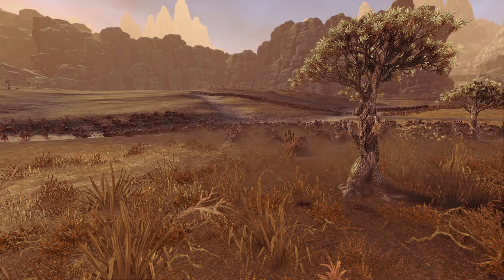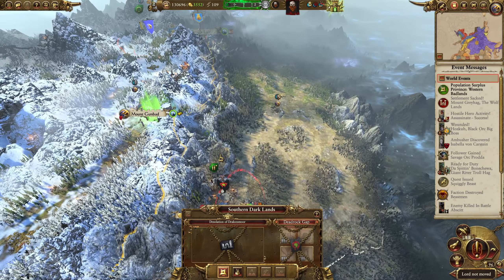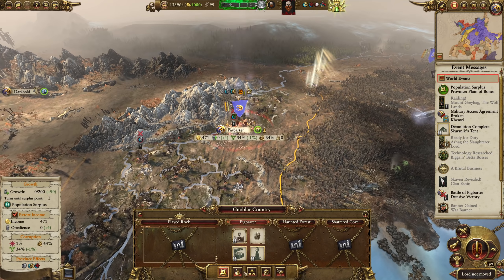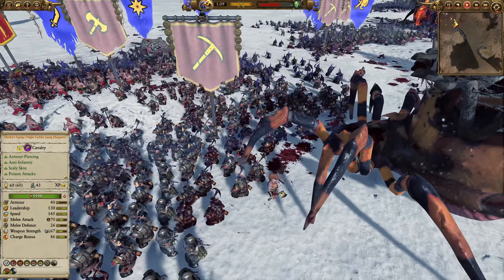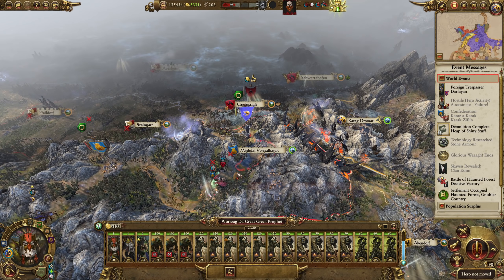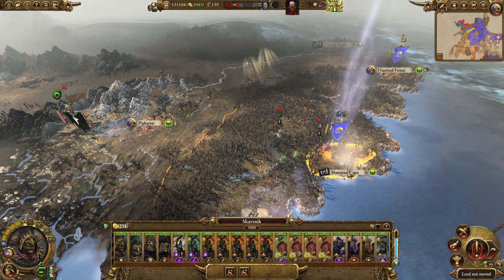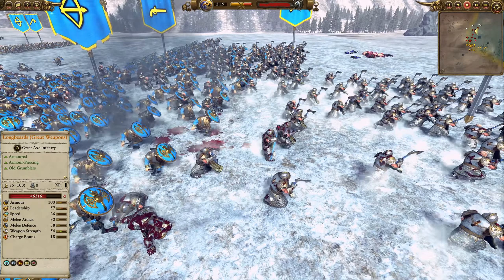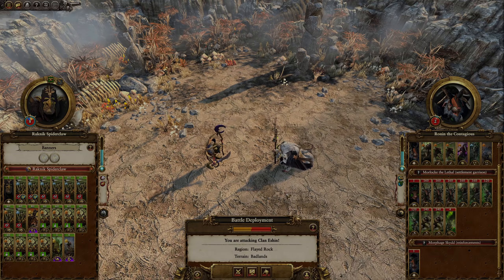Total War: Warhammer 2 Mortal Empires - Crooked Moon #15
I remember about Skarsnik's Prodda, and Clan Eshin are all but cooked in part 15 of my Crooked Moon in Total War: Warhammer 2 Mortal Empires!

Modz
Building Progression Icons II
CBE | Cinematic Battle Effects - Version 3.6
Dryrain Norsca Reskin
Faster End Turn Camera
Guv's Foundation Skills for Old World Legendary Lords (Update 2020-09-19)
Leaders of Legend (Lord/Faction Trait Overhaul)
Less Buff and Effects VFX
Nitz' Improved Combat Camera
Norsca Economy Rebalance[Rebuilt]
Rebanner II
Recruit Defeated Legendary Lords
Skip Intro Logos

I received a key from Creative Assembly for this game.